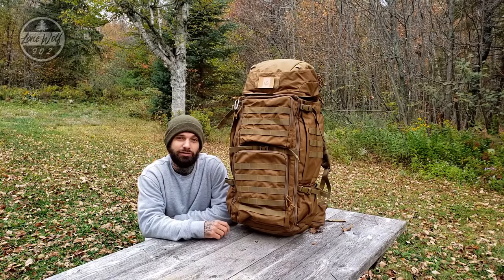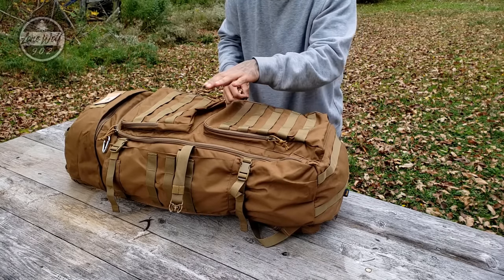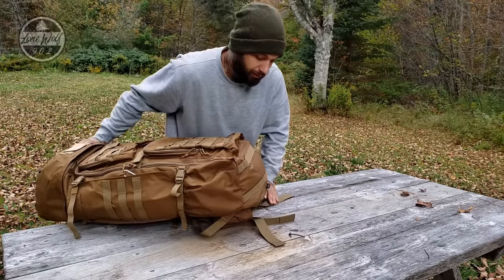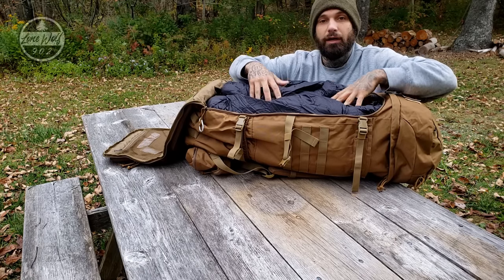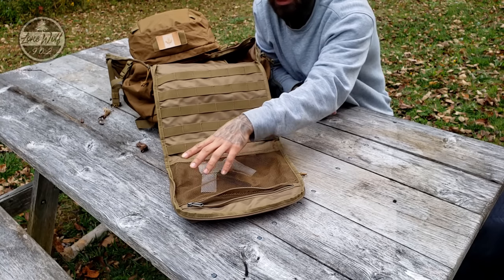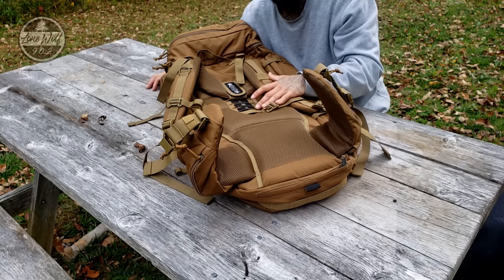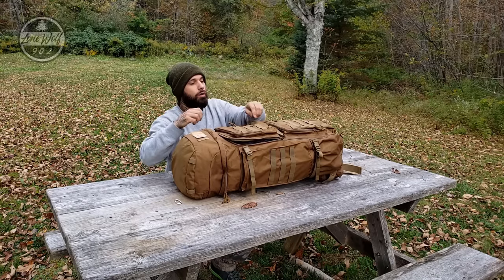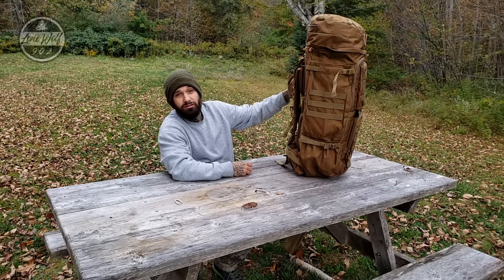Mardingtop 75l Backpack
tactical backpack of 75l to carry all of the gear you can imagine. this mardingtop 75l pack is excellent for carrying large amounts of camping gear especially for large got tents.